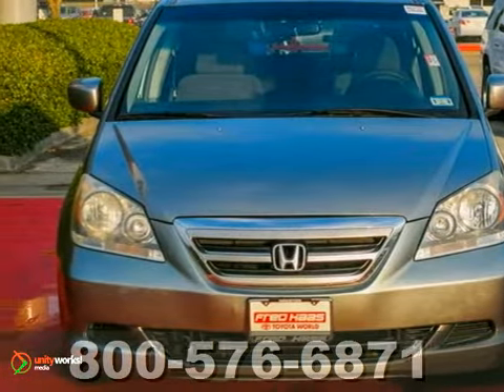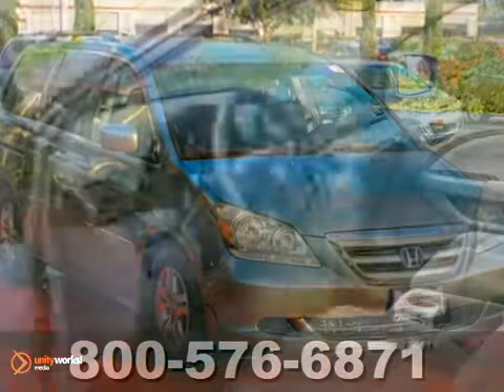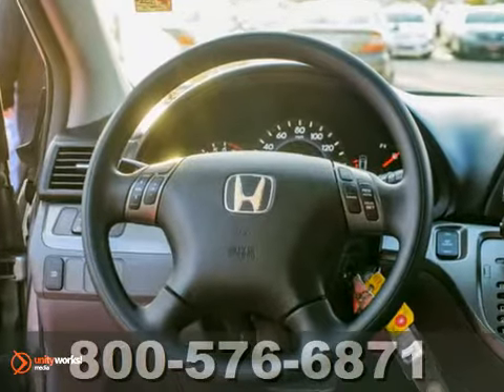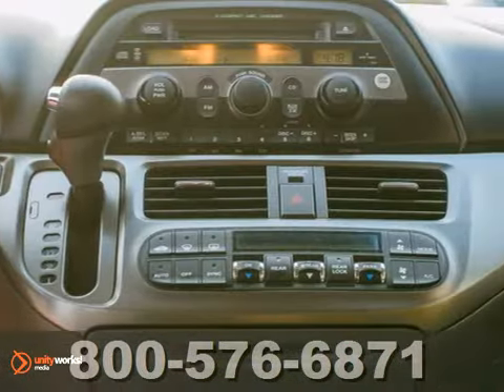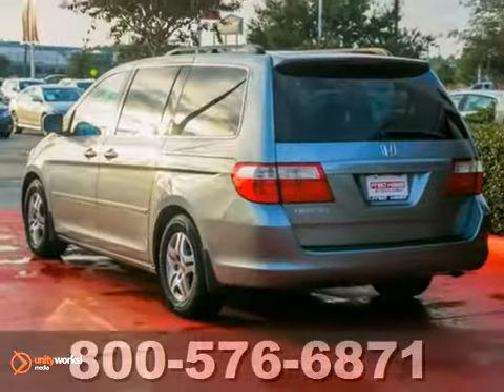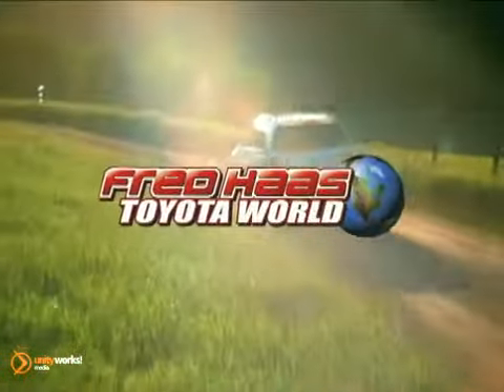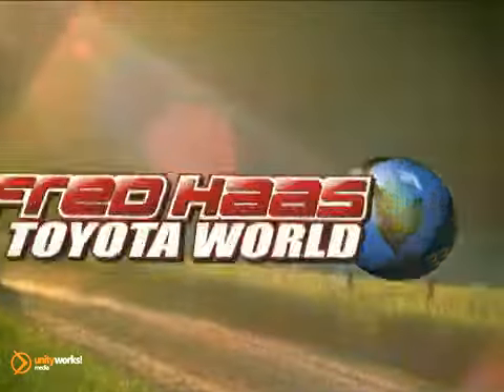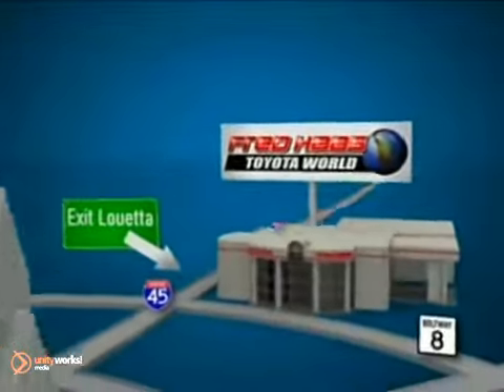2006 Honda Odyssey Katy Sugarland, TX 6B022725T - SOLD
Year: 2006
Make: Honda
Model: Odyssey
Trim: Van
Engine: 3.5L SOHC MPFI 24-valve VTEC V6
Transmission: 5-Speed A/T
Color: Midnight Blue Pearl
Interior: Gray
Mileage: 121949
Stock #: 6B022725T

Address:
20400 I-45 North